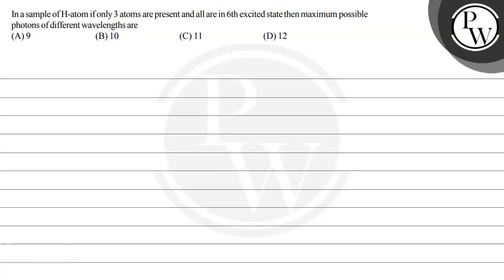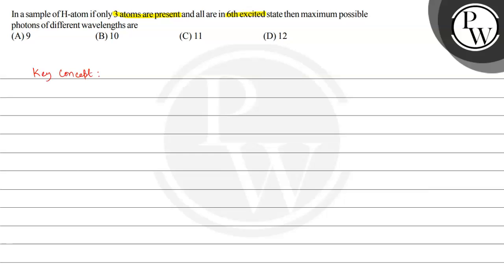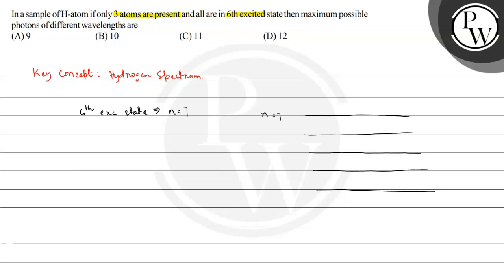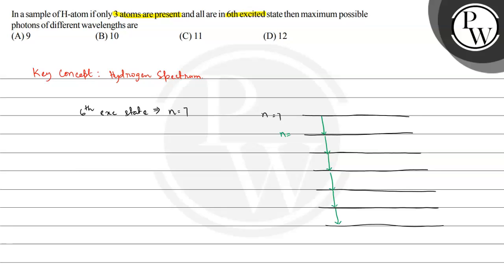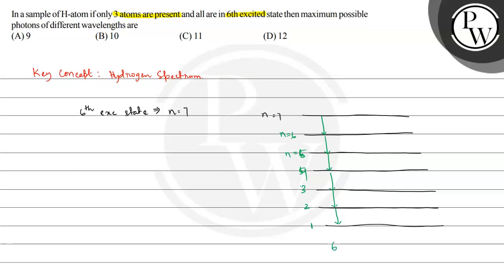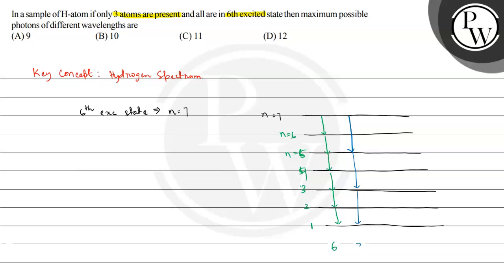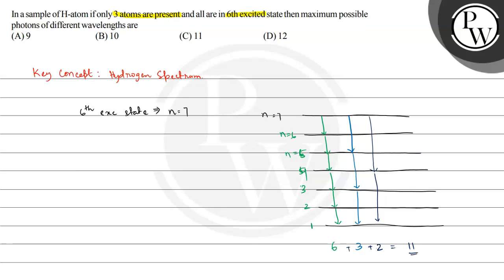, In a sample of H-atom if only 3 atoms are present and all are in 6th excited state then maximum...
, In a sample of H-atom if only 3 atoms are present and all are in 6th excited state then maximum possible photons of different wavelengths are
(A) 9
(B) 10